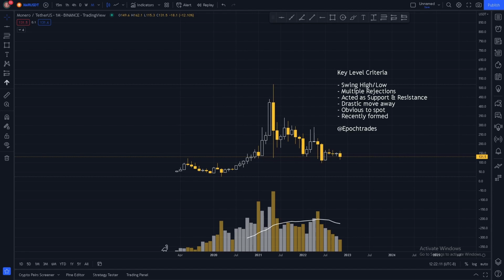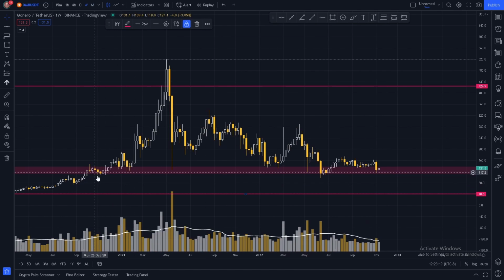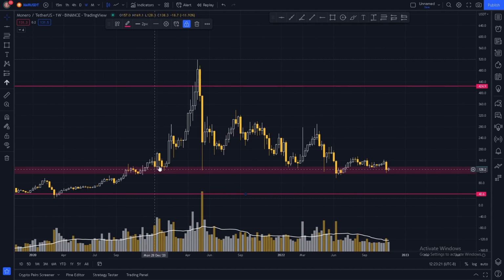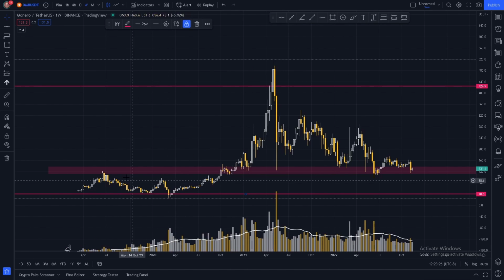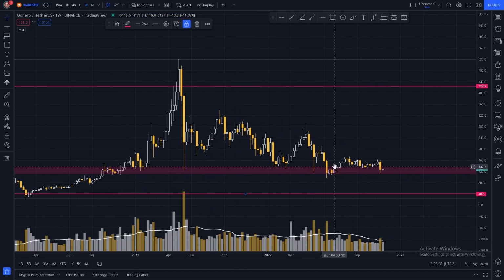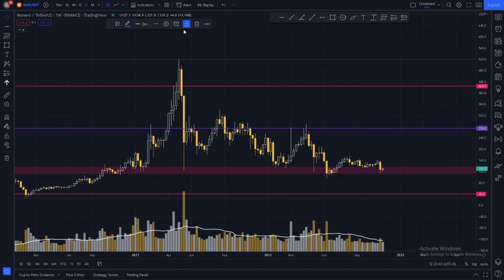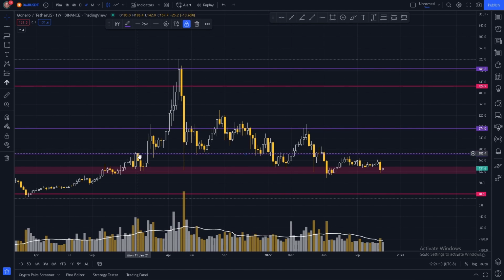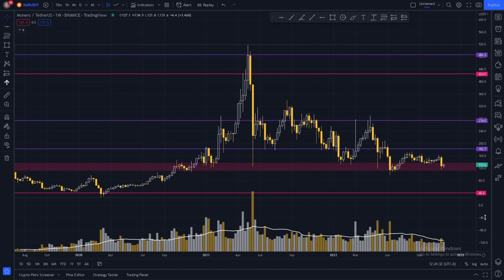Monero Key Levels on the Weekly & Monthly Chart